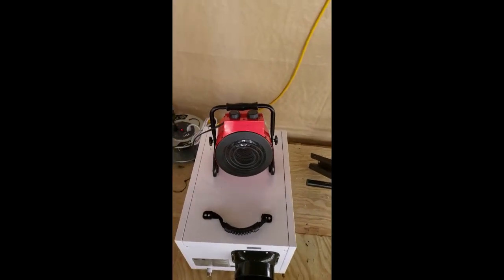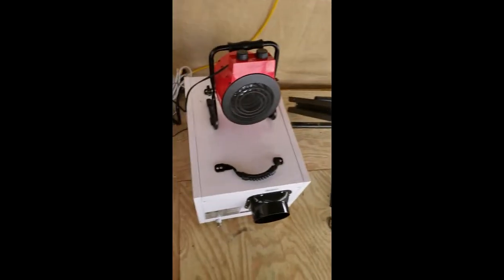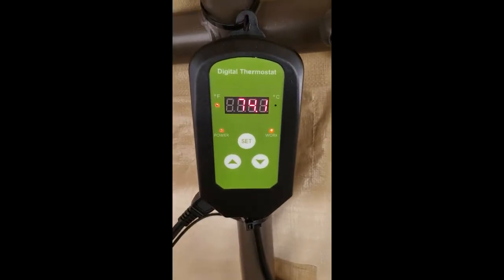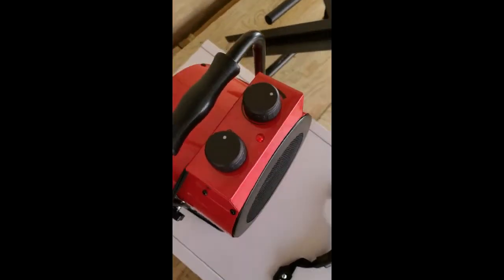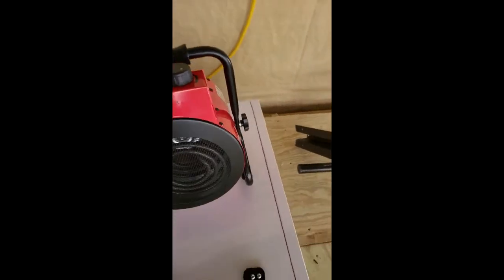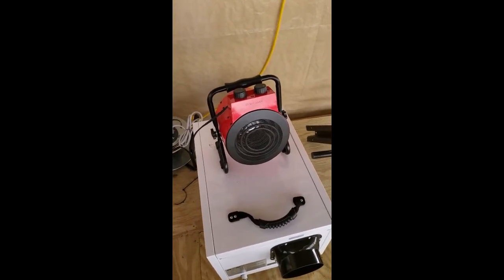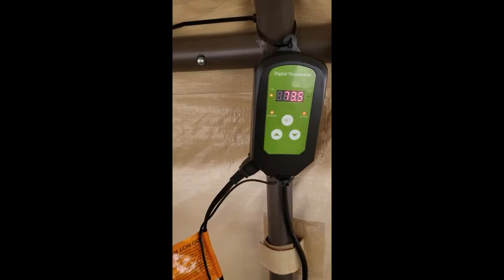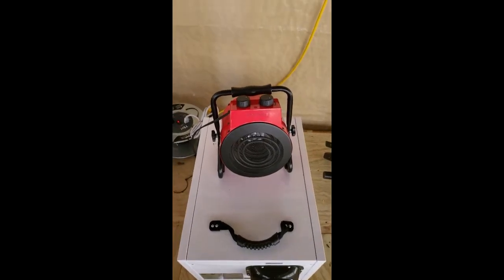AOBMAXET Greenhouse Heater with Digital Thermostat for Grow Tent Review, Good quality, controls the